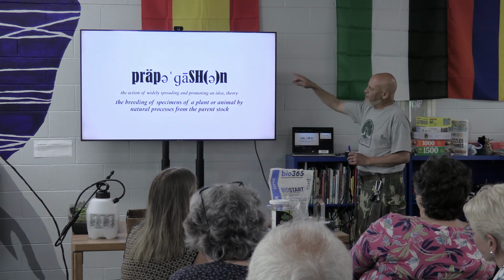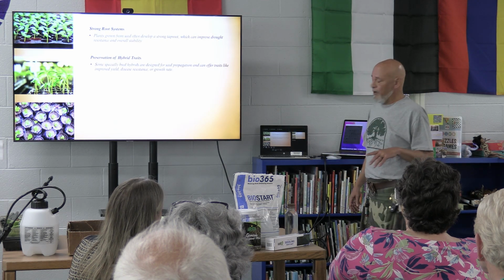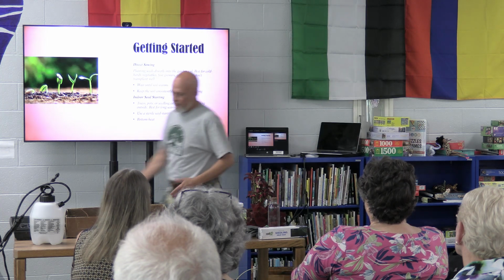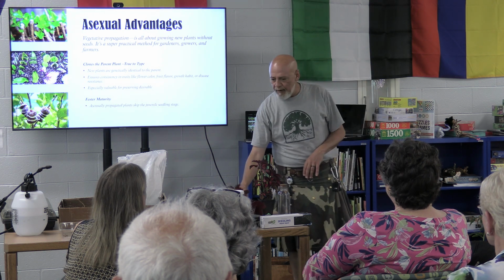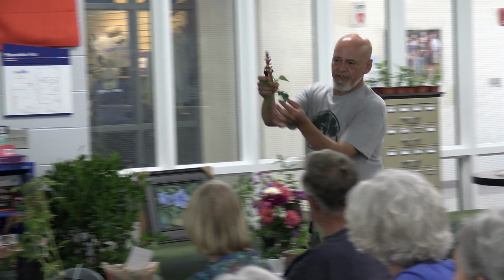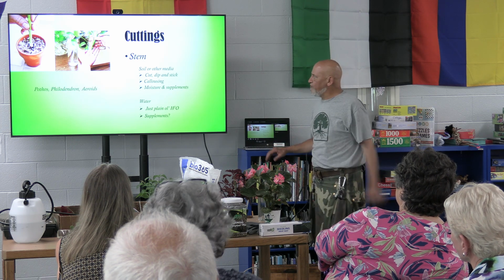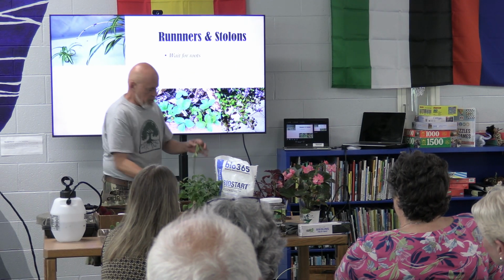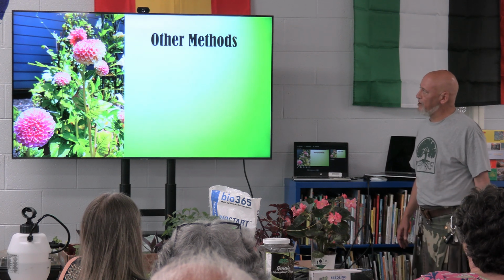Propagation Talk and Workshop with Duke Domingue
Hendersonville Garden Group: Propagation talk and workshop with Duke Domingue. Join us in the library for a talk about propagating plants with local legend, Duke Domingue of A Growing Concern. He will also lead a hands-on workshop.